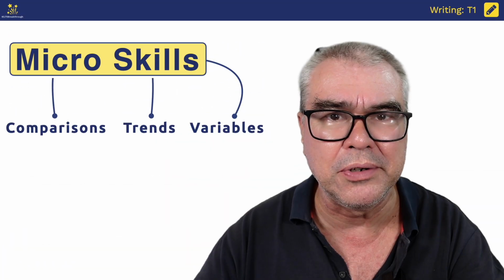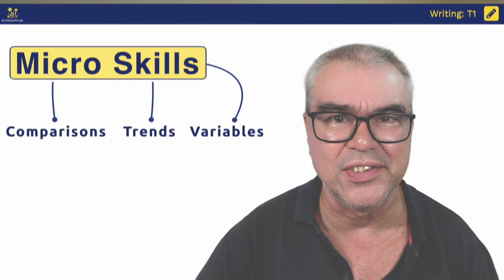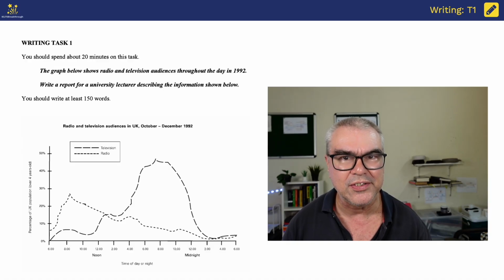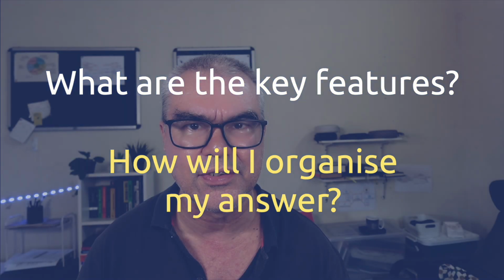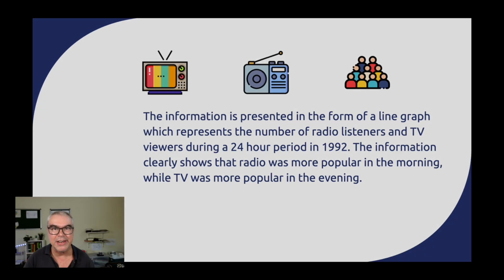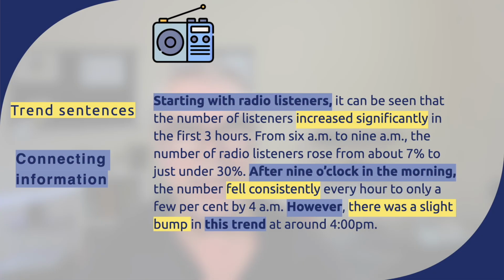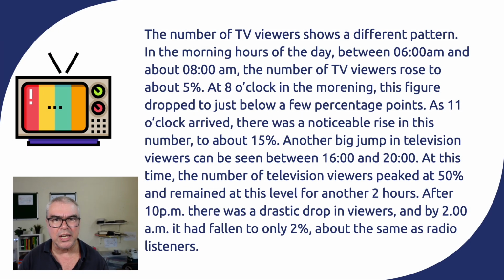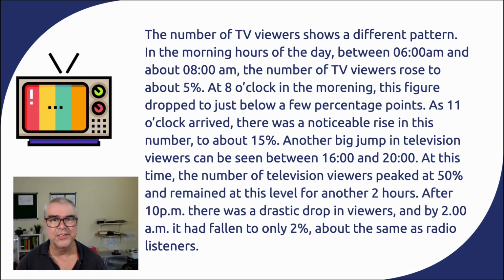Watch Me Write a Band 7+ IELTS Task 1 Answer.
**Watch Me Write a Band 7+ IELTS Task 1 Answer (TV & Radio Graph Walkthrough)**

If you want to get a good score in the IELTS Academic writing Task 1, then this video is for you! Watch as I take you through a complete answer to a famous task 1 question. Study this video carefully and get some real tips and strategies on how all task 1 questions need to be handled.